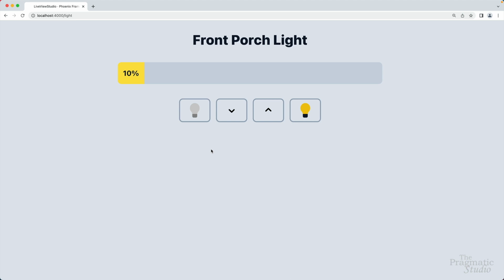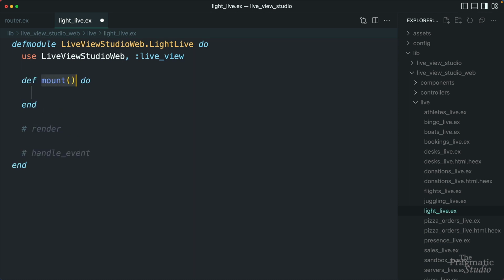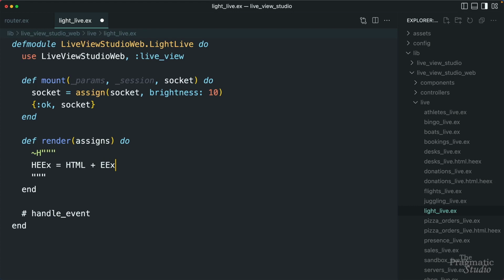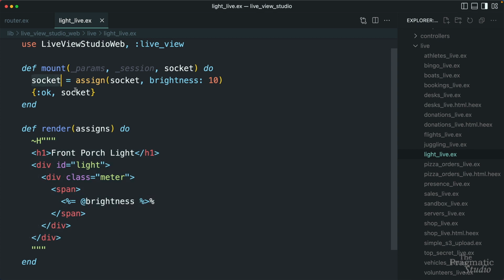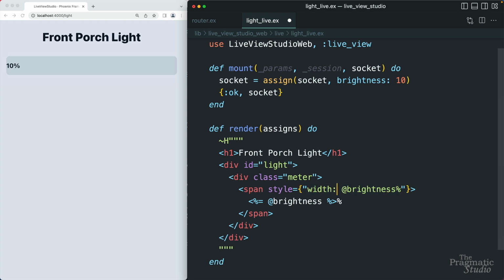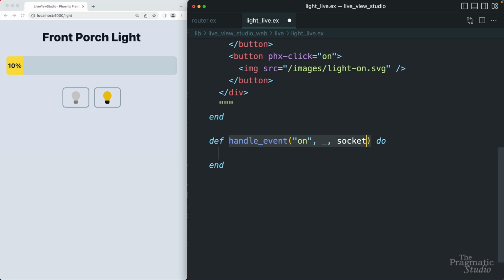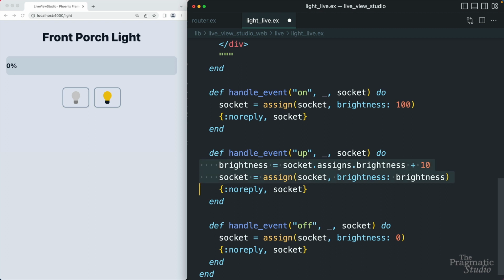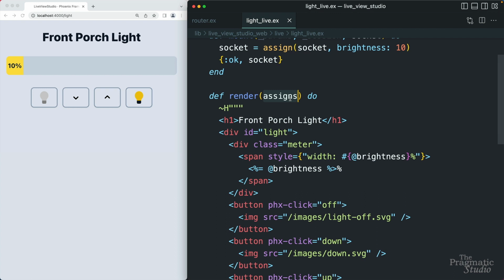Getting Started with Phoenix LiveView (UPDATED)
Learn all the basics of creating a LiveView in this second video from our Phoenix LiveView course. Get all the source code, setup instructions, exercises, and more videos at:

And if you're new to Elixir, we have a popular course on that, too: